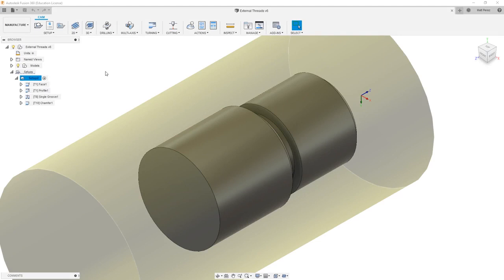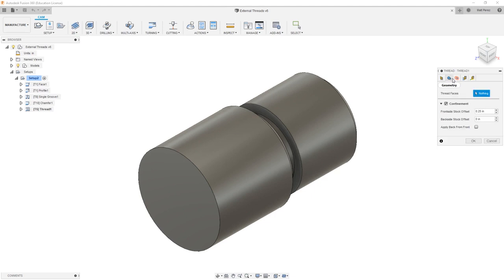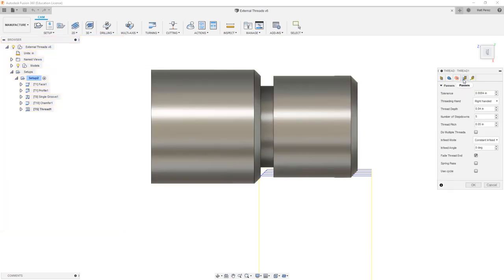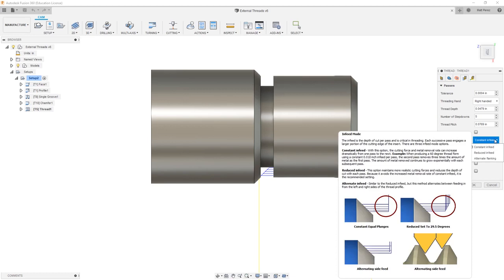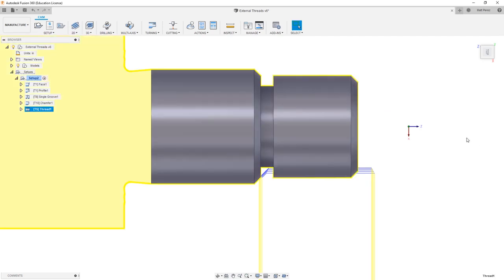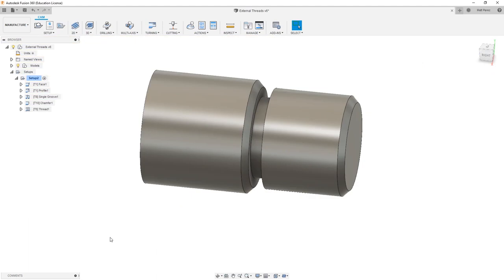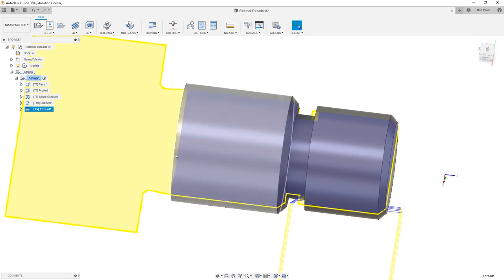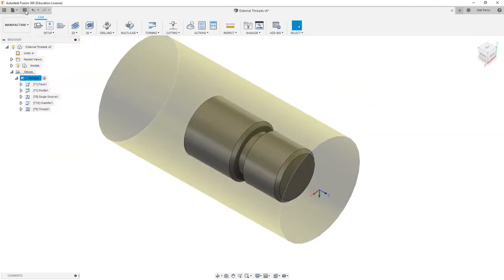Create an external thread cutting toolpath - Creating Toolpaths for a CNC Lathe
Link to this course:
Autodesk CAD/CAM for Manufacturing Specialization
CNC machines come in an almost endless array of configurations for various applications. So far, we have only talked about CNC Mills. More specifically vertical milling centers. In this course we turn our attention to the CNC Lathe. We identify the difference in a lathe’s coordinate system, tools, and how to create lathe specific toolpaths.

Want to take your learning to the next level? Complete the Autodesk CAD/CAM for Manufacturing Specialization, and you’ll unlock an additional Autodesk Credential as further recognition of your success! The Autodesk Credential comes with a digital badge and certificate, which you can add to your resume and share on social media platforms like LinkedIn, Facebook, and Twitter. Sharing your Autodesk Credential can signal to hiring managers that you’ve got the right skills for the job and you’re up on the latest industry trends like generative design.

Manufacturing Process Management, Manufacturing process, Computer-Aided Manufacturing, Autodesk Fusion 360, Mechanical Engineering
The course is helpful in learning machine language of CNC lathe machine, which helps in minimizing the programing time and process time,Very good course that helps u to develop and perfect in the field of CAM and machining in general .
In Week 3, we’ll turn our attention to more finishing toolpaths to break edges and create threads. There are a few different ways to create threads on turned parts and we’ll start by looking at cutting external threads, tapping internal threads along the axis of revolution, as well as identifying live turning tools to drill and tap on a C-axis.